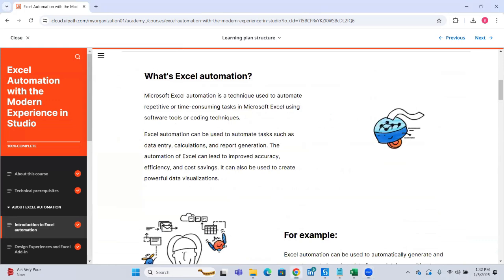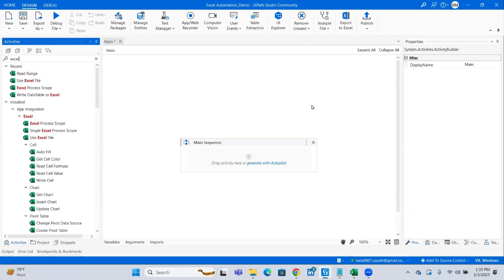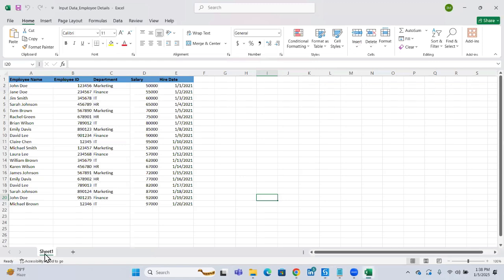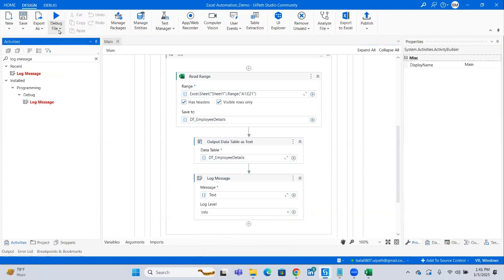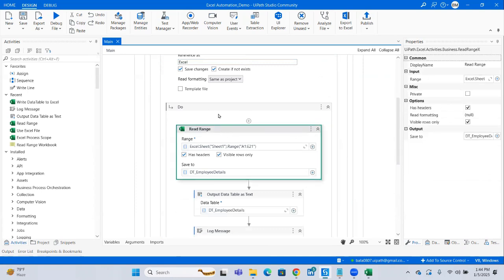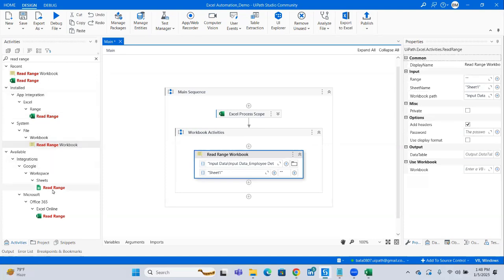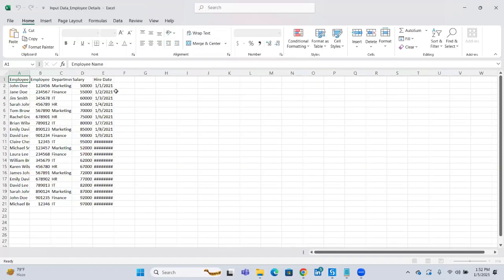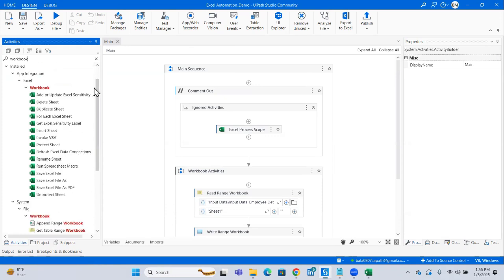Introduction to Excel Automation | Beginners | UiPath Community |UiPath Impulse